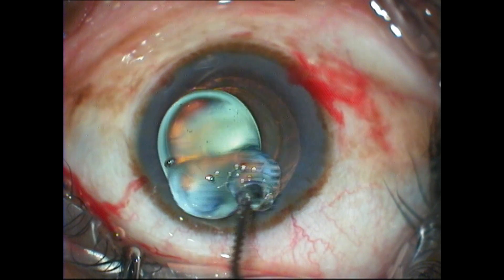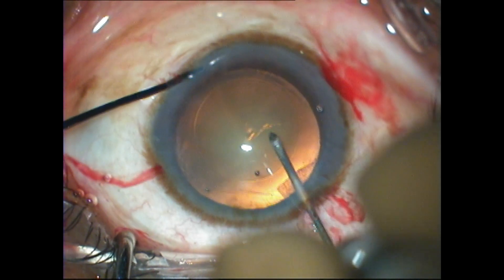optic zone marker guide for capsulorrhexis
there are several advantages to achieving a well centred perfectly round, adequately sized capsulorrhexis... apart from the fact that it makes you feel a sense of accomplishment, it also creates a perfect overlap of the optic of the IOL, creating the perfect effective lens position. this is the long term will also creates a nice shrink wrap effect which will go a long way in preventing PCO formation. While advanced image guided systems exists to guide you in the quest... using a simple optic zone marker will help you achieve the same effect more economically. If you possess enough skills in your hands then you can get the perfect dream rhexis each and every time